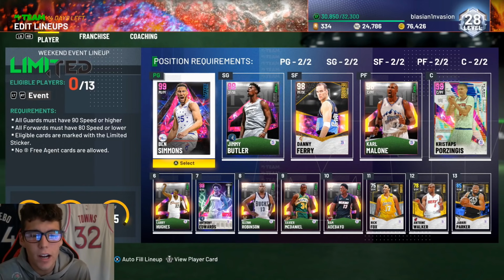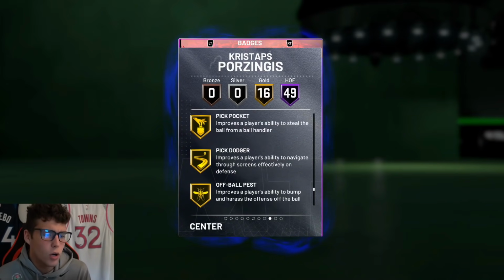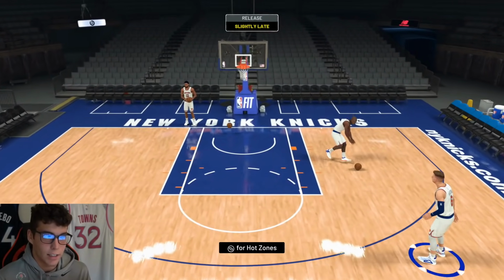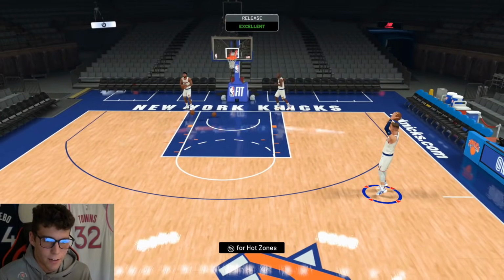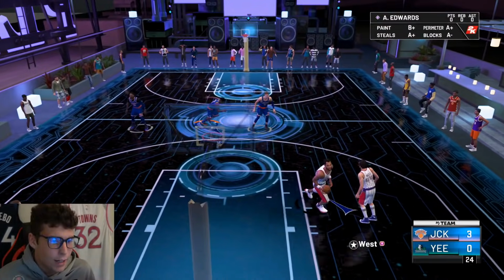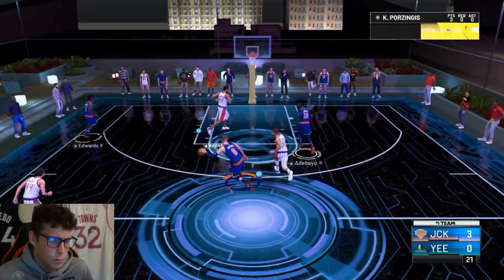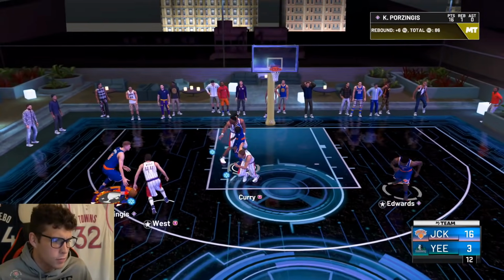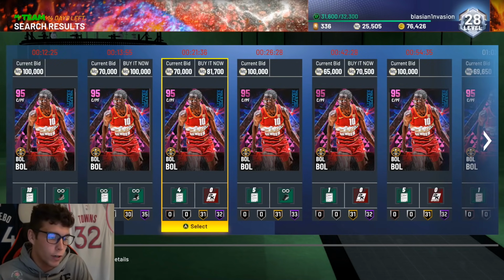GLITCHED DARK MATTER KRISTAPS PORZINGIS GAMEPLAY! AN UPGRADED VERSION OF BOL BOL! NBA 2K21 MyTEAM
These new Flash packs contain a multitude of players and cards for this promo in NBA 2K21 MyTeam. These cards include invincible James Harden, dark matter Paul George, dark matter glitched Kristaps Porzingis, galaxy opal James Wiseman, galaxy opal Jaylen Brown, pink diamond DeAndre Jordan, pink diamond Mikal Bridges, diamond Robert Reid, diamond Michael Kidd Gilchrist, amethyst Chuma Okeke and amethyst Rondae Hollis Jefferson. In this video, I do a gameplay with the flash glitched Kristaps Porzingis. This dark matter Kristaps Porzingis is one of the best cards in the game. He has the same release as Bol Bol but better stats and badges. How does he compare to other power forwards and centers such as dark matter Shaq and pink diamond Bol Bol? Is he worth getting for your no money spent, budget or god squad?